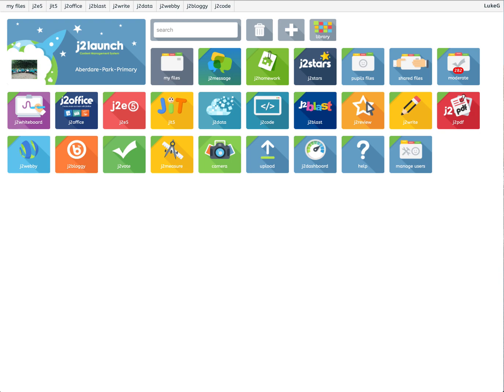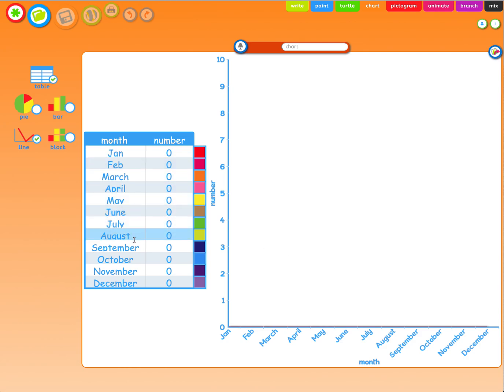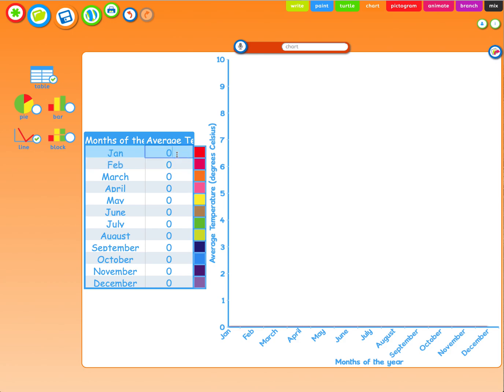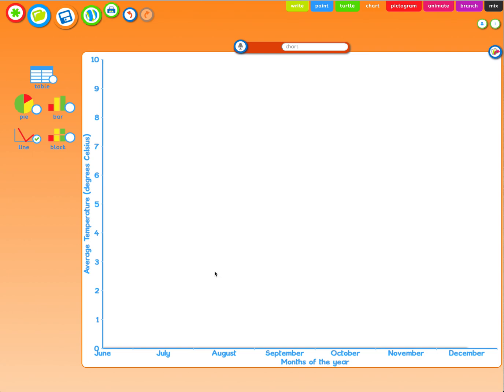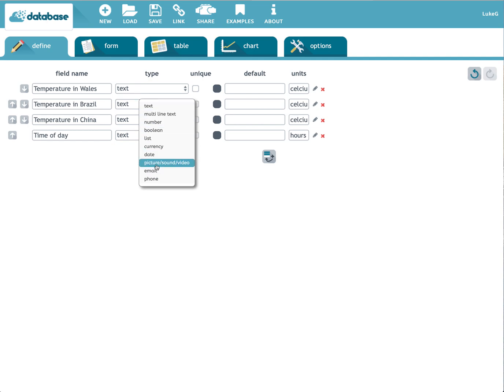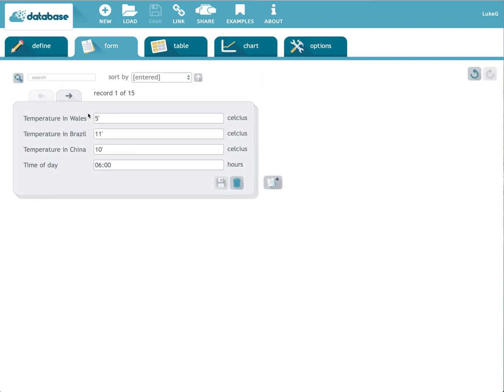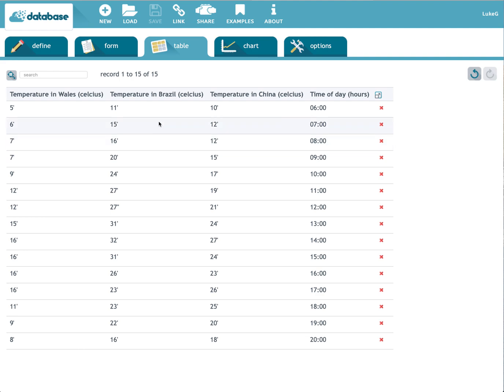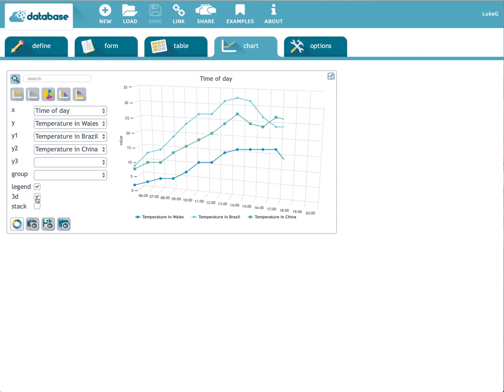How to create a line graph on Hwb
Class 8,

Here's a quick tutorial on how to create a line graph on Hwb. There are two different ways of making a line graph. Try and challenge yourself to create one on the more advanced database. Follow the steps in this video to help you create your own line graph. Remember, once you have completed it, write some questions that you would like your friends to try and answer about your graph.

Enjoy it and take your time!

Mr Gowen